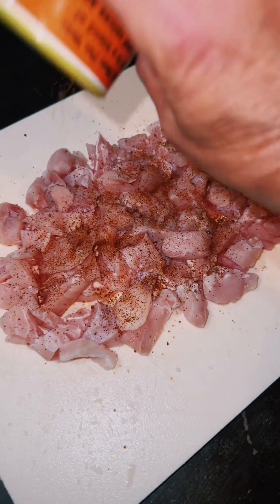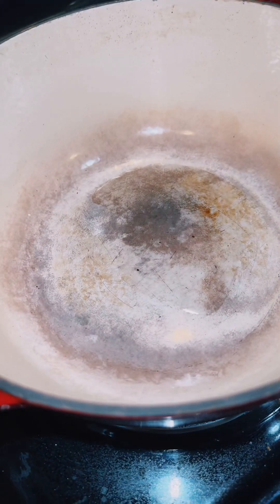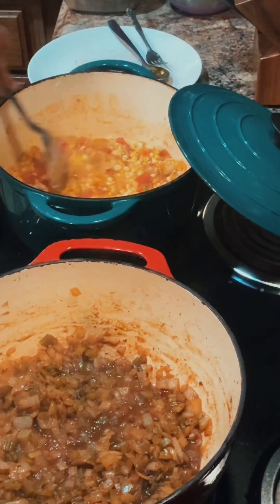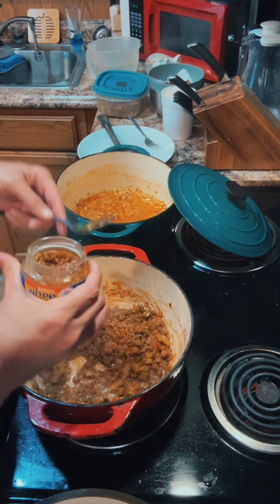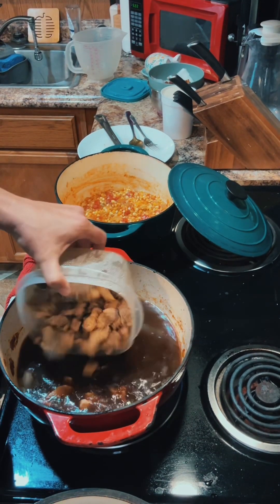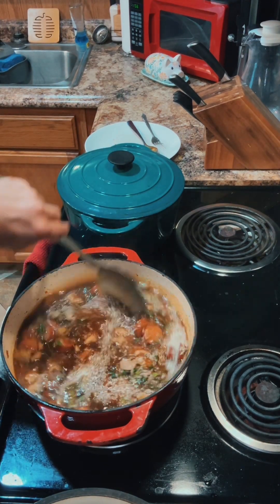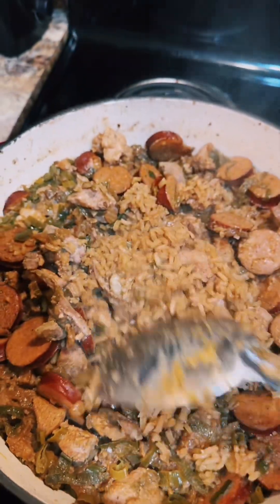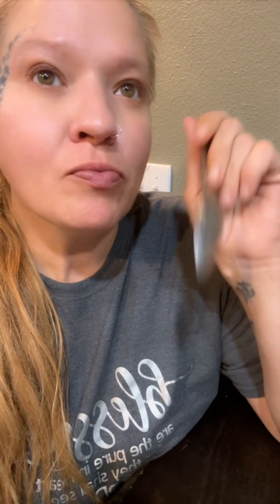ALLIGATOR JAMBALAYA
ALLIGATOR, pork and chicken andouille jambalaya :)